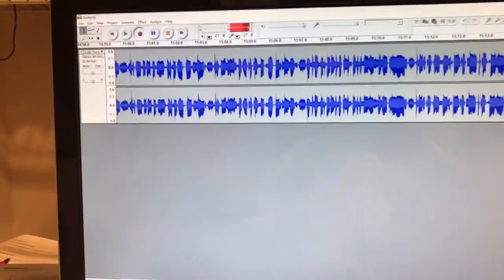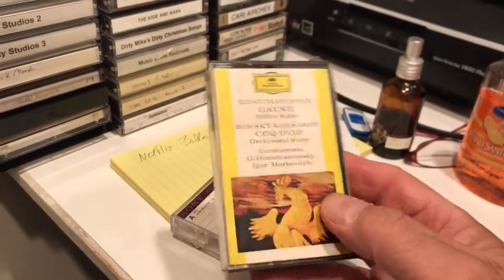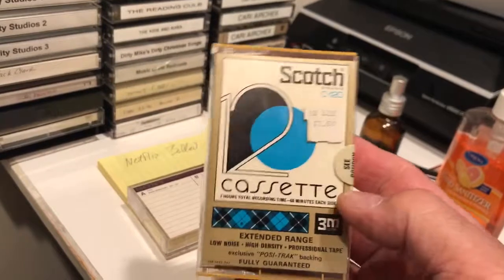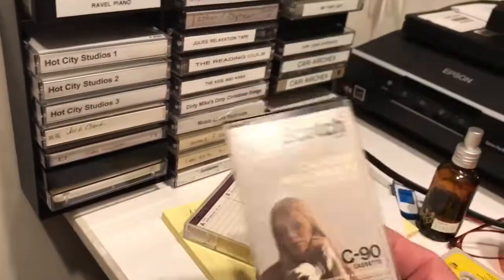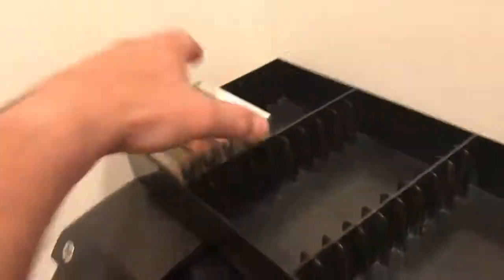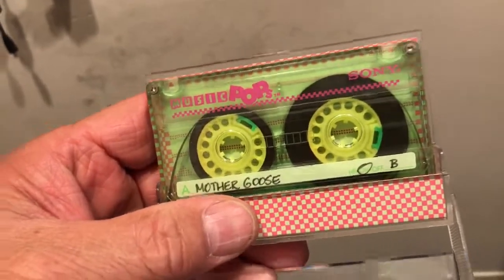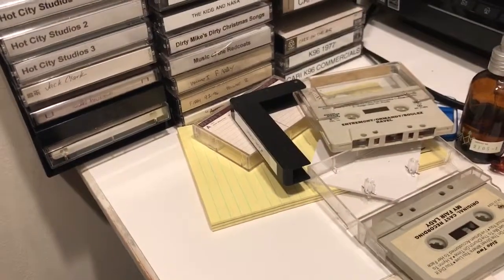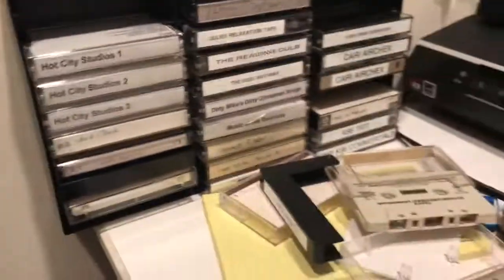Digitizing Cassettes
7/21/18